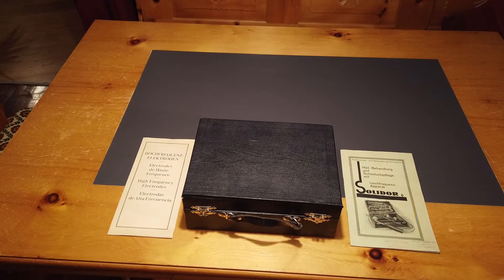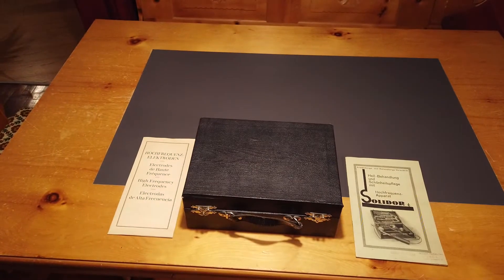Replacing the capacitor in a Violet Ray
In this video I replace the condenser in an antique Violet Ray.
Warning: I'm no expert, I just experiment. If you don't know how to work with high voltage electrical systems, ask an expert!